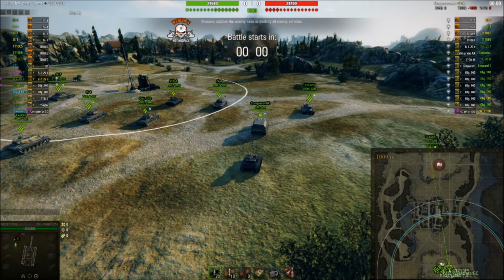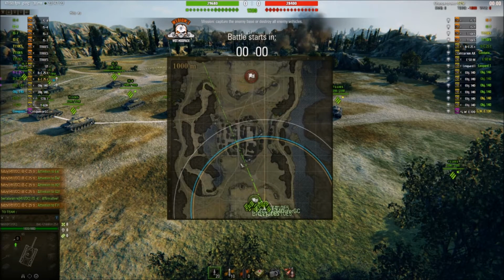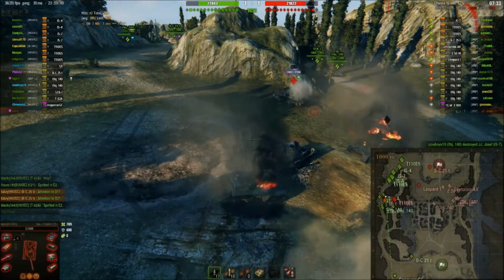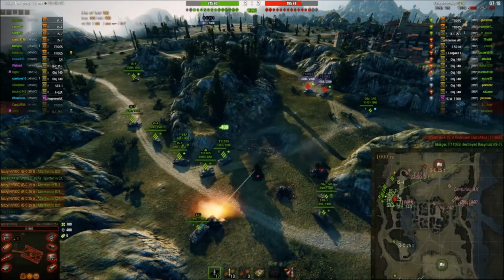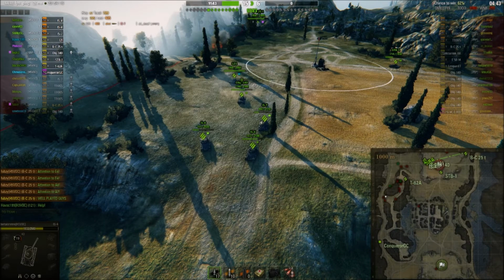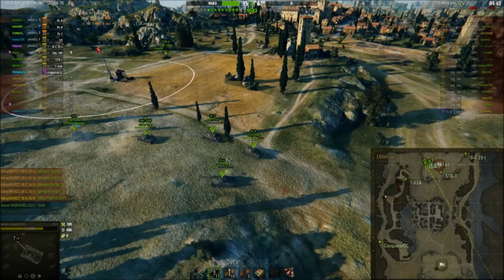H5VOC vs 2PBP STRONGHOLDS 10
Got a replay you want featured? Upload it to a replay site like WoT replays and post the
Replays are not always used but I do like to use other peoples replays if I can to get people involved

If you would like to make a donation/gift to me personally rather than towards the channel then please do so via the WoT EU Premium shop.

Simlar youtubers worth a watch:
Sir Havoc
The Mighty Jingles
Quickybaby
Anfield
Ganghiswolves
Sliphantom
Oinked

Fubzy!